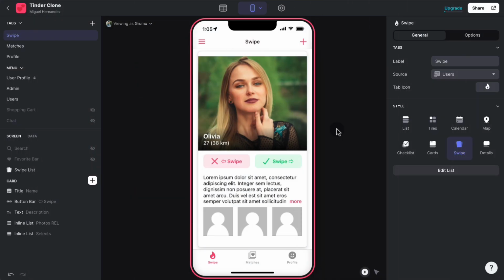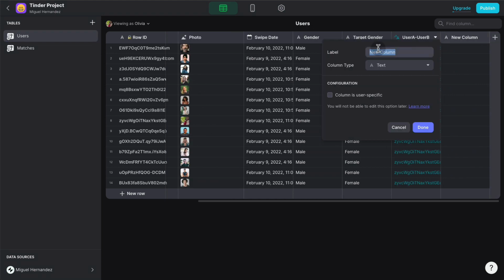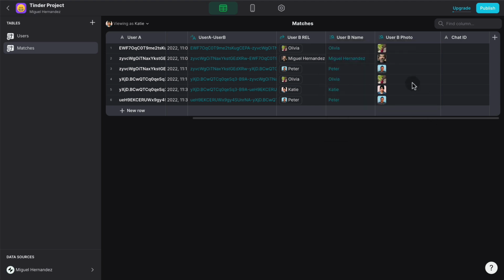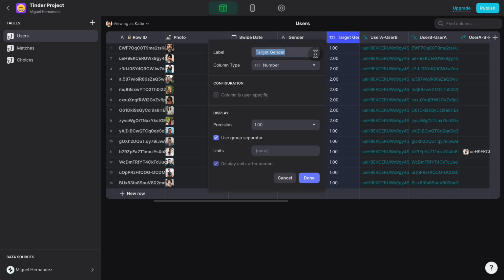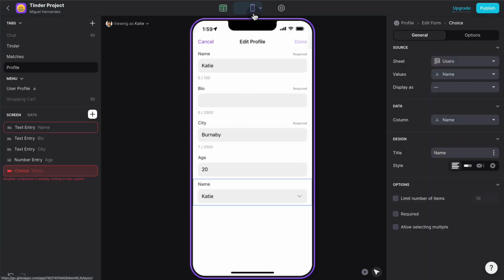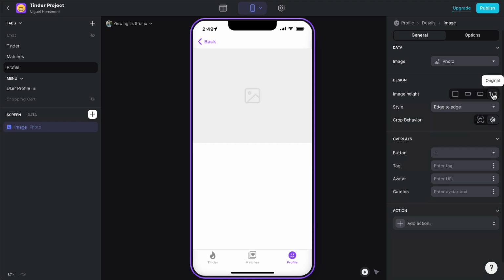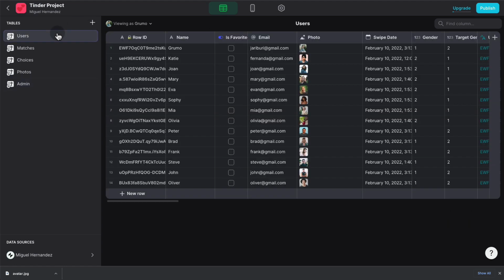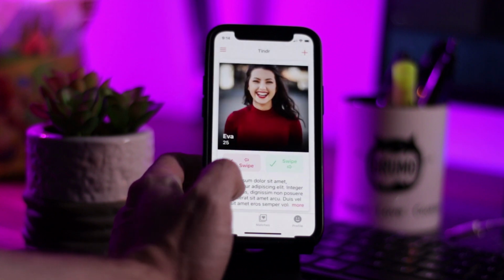Build a Tinder Clone Without Coding (Using Glide) | FULL TUTORIAL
Learn how to build a Tinder clone mobile app without coding using Glide.

For more info on Glide's plans and limitations please visit their pricing

TIMESTAMPS:
00:00 - Intro
00:39 - Tinder Clone App Overview
04:33 - Launch the Glide app editor
05:33 - Users Table
10:29 - Filtering Results
13:04 - Matches Table
19:33 - Storing Matches
26:33 - Matches Logic
30:31 - Swiping Logic
36:04 - Private Chats
39:47 - Chats Logic
51:43 - Testing Chats
54:13 - Search Filters
1:02:02 - Filters Design
1:14:20 - Filters Logic
1:21:27 - Results Count
1:26:39 - Profile Form
1:30:49 - Profile Completion Logic
1:45:34 - Photo Uploads
1:53:44 - UI Design
2:03:48 - Admin Dashboard
2:17:40 - Admin Stats
2:33:49 - Publishing App
2:35:30 - Glide Course (Discount Offer)

Miguel @ Grumo.com